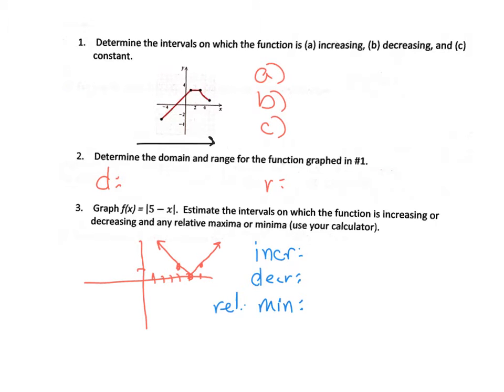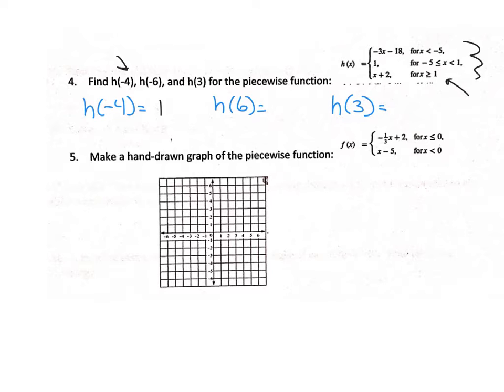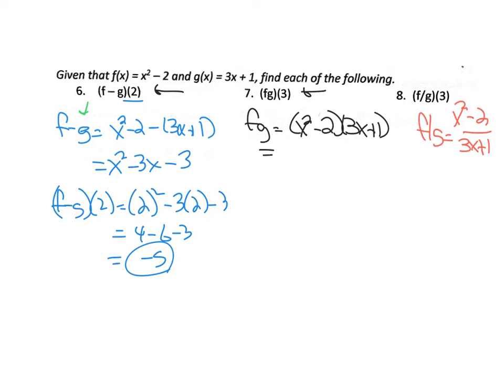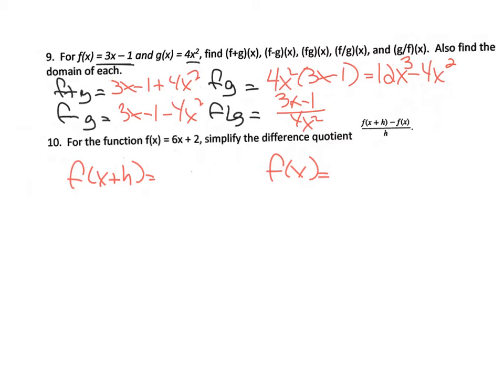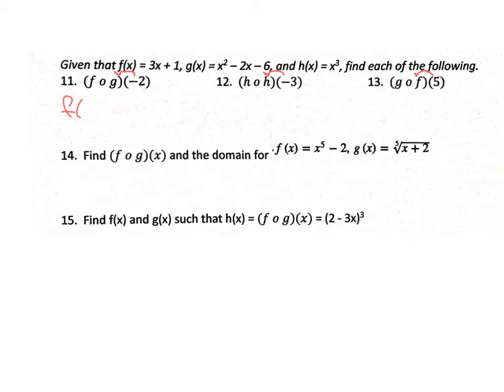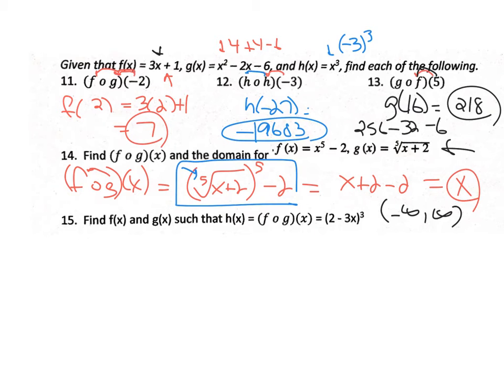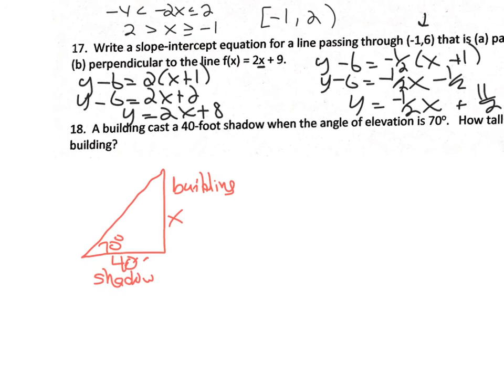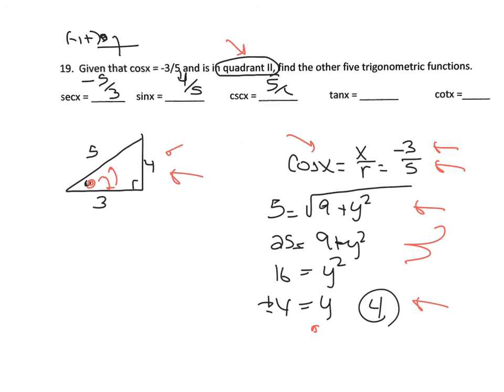Adv Alg Test 12 rev mb